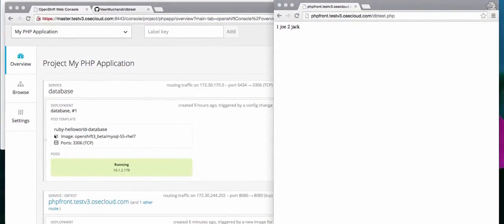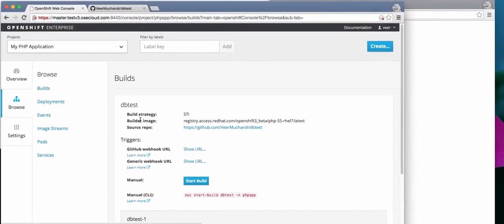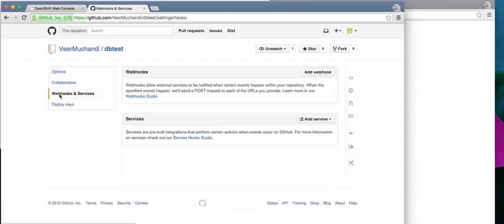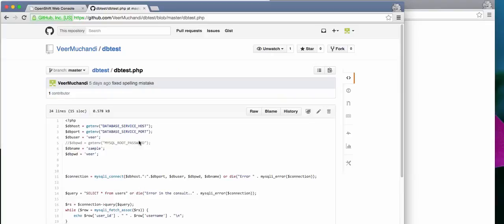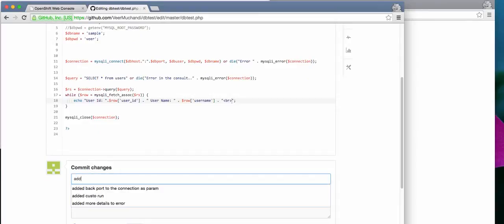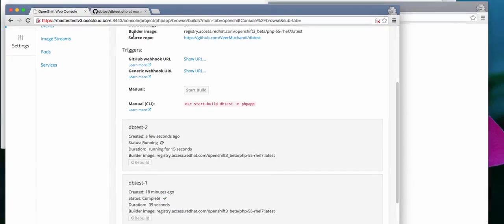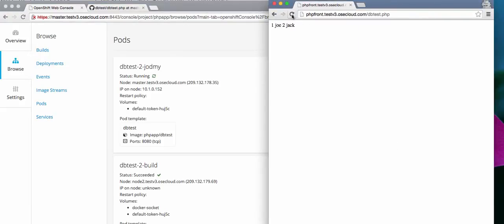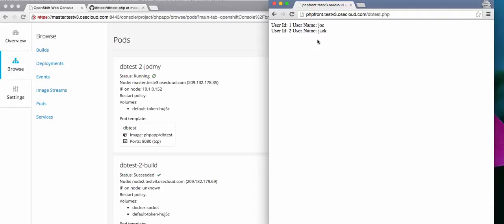OpenShift 3 Beta Demo Part 5: Configuring Automated Builds Using a GitHub Webhook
In this video, Veer Muchandi demonstrates how to configure automated OpenShift builds and deployments using a GitHub webhook. NOTE: This demo is based .

Veer Muchandi, middleware specialist at Red Hat, has created a three-part series demoing OpenShift 3. This first video outlines the OpenShift 3 technology .

Veer Muchandi, middleware specialist at Red Hat, has created a three-part series demoing OpenShift 3. This second video demonstrates how to use an external .